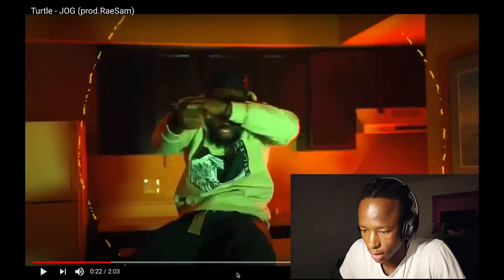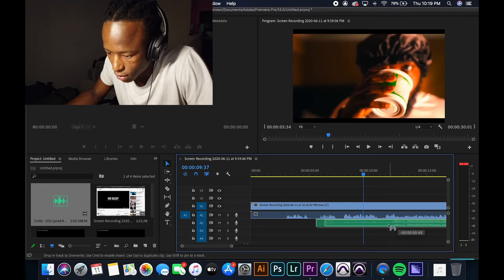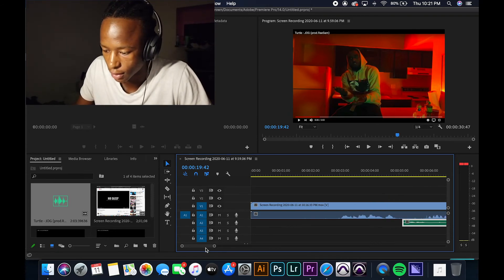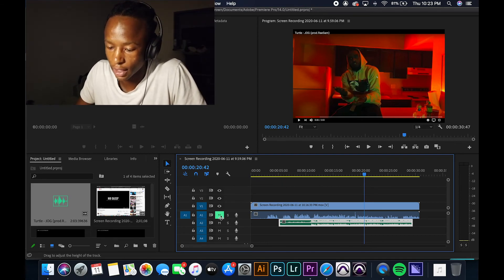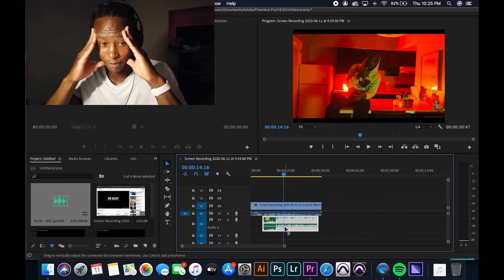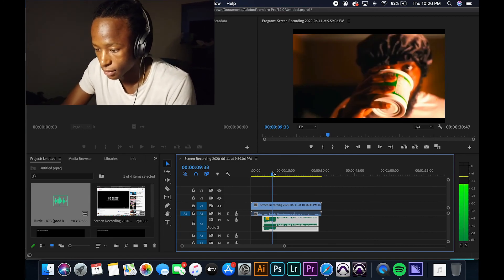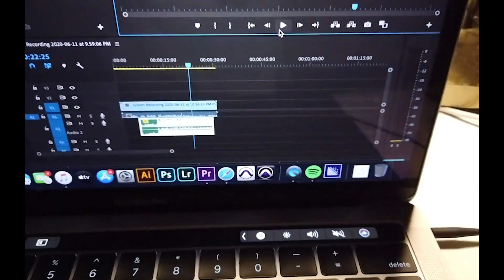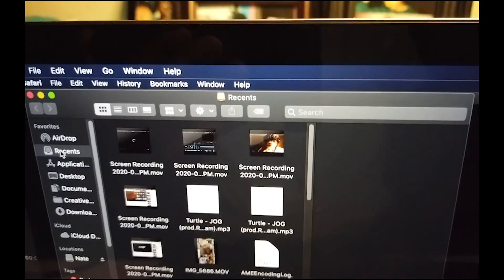How to Record video and audio on a MacBook